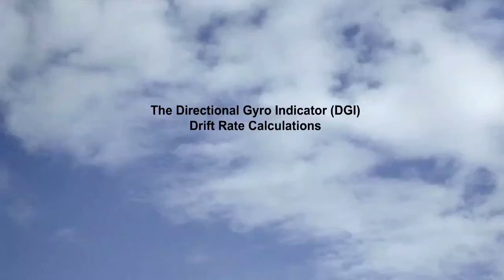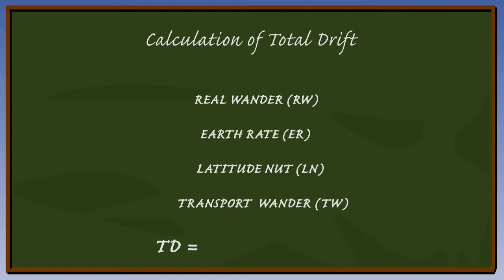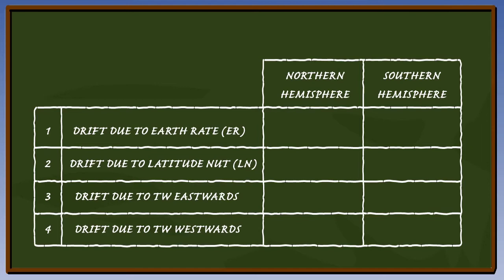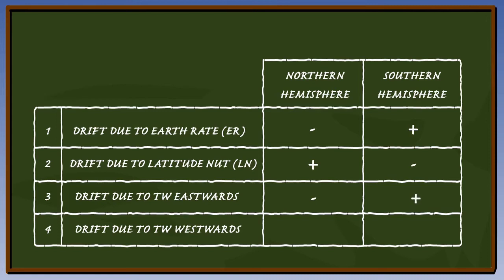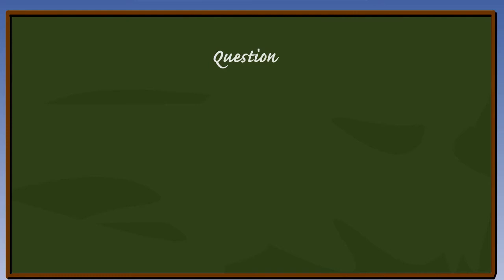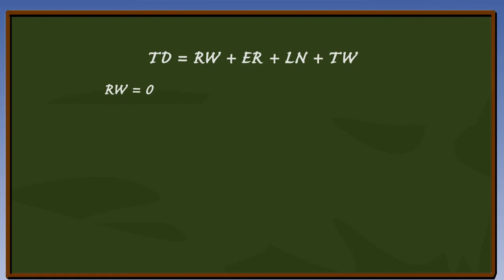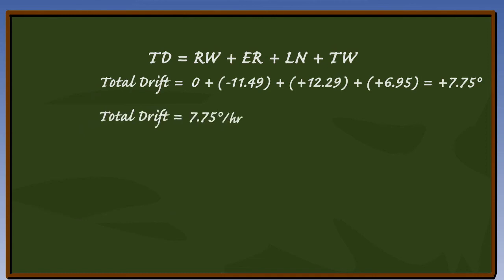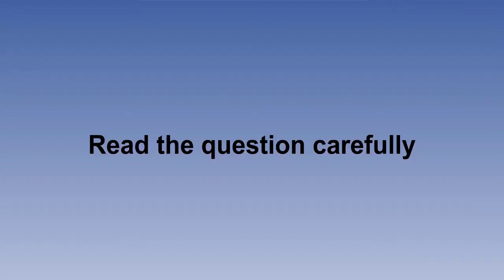Directional Gyro Indicator Drift Rate Calculation | DGI Operation | Lecture 28